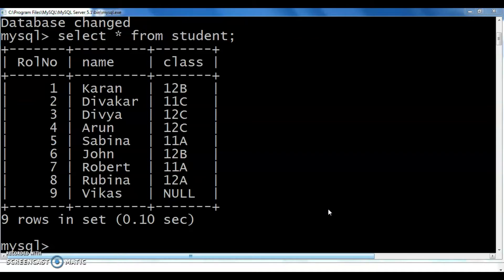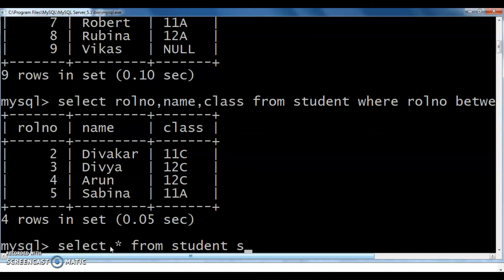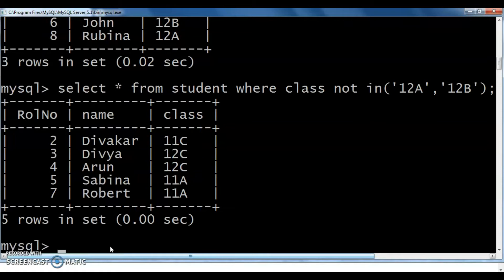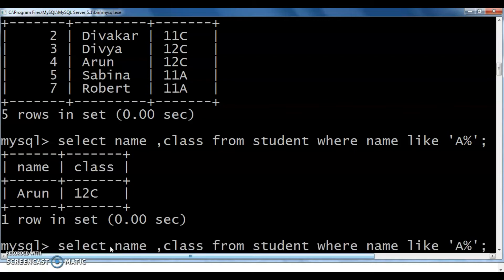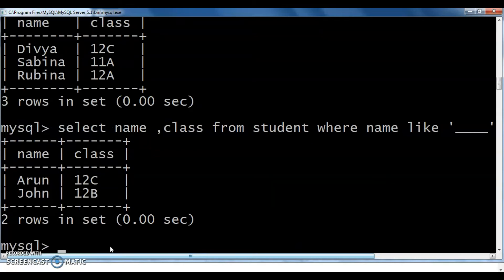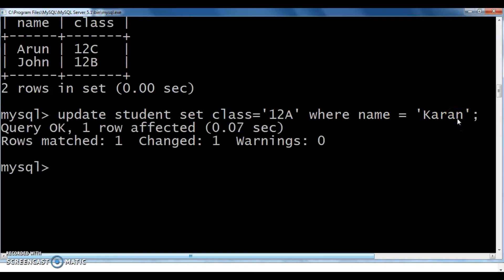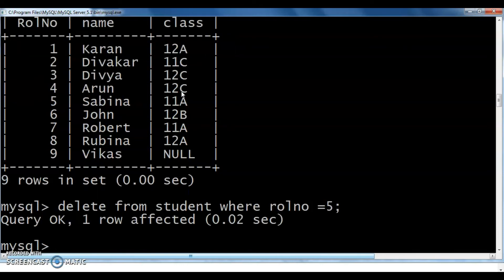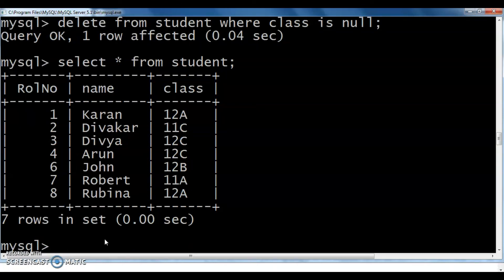1 DBMS Video 12